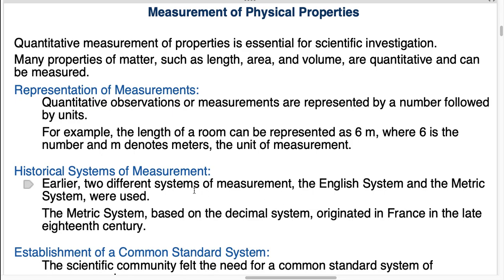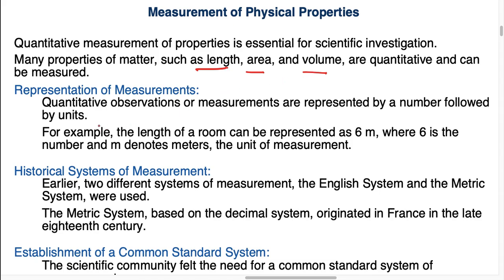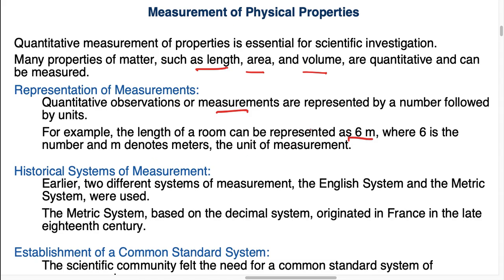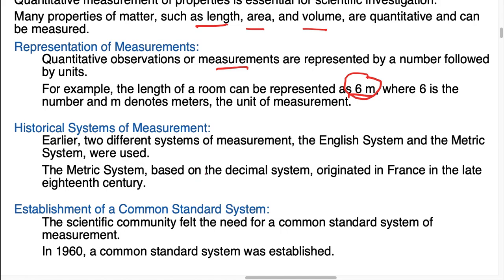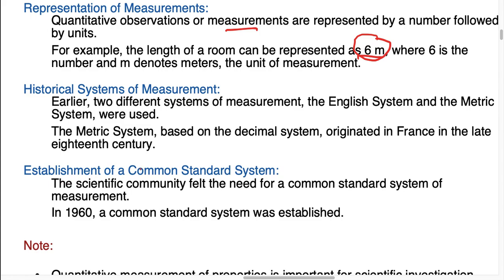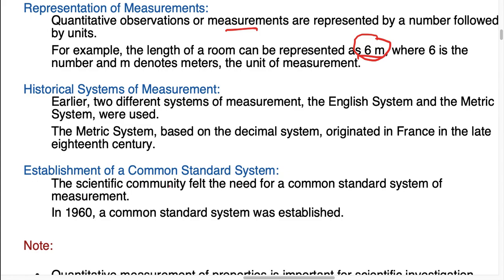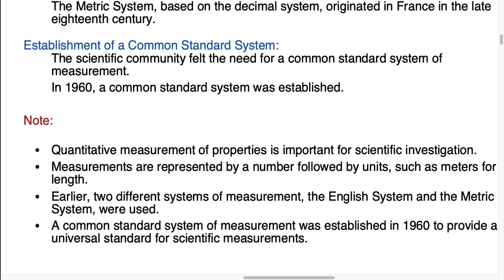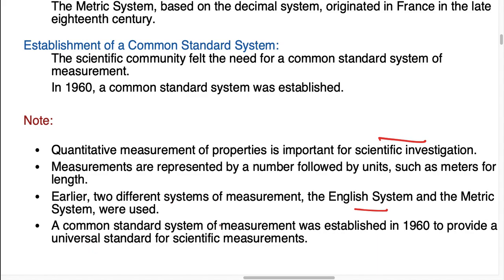NCERT Chemistry Class 11: Chapter -1 || Measurement of Physical Properties || Part-8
🔬 Welcome to our NCERT Chemistry series for Class 11! In each video, we dive into the detailed explanations and key concepts of different chapters from the NCERT Chemistry textbook.
In this video we are going to see about Properties of Matter.
Whether you're a student seeking to strengthen your understanding of chemistry or someone curious about the fundamentals of this fascinating subject, our videos are tailored to provide you with comprehensive insights and knowledge.

🚀 Key Features of Our Videos:
- In-depth explanations of each chapter's topics and concepts.
- Illustrative examples and diagrams to enhance understanding.
- Practical applications of chemistry concepts in real life.
- Tips and tricks to solve chemistry problems effectively.
- Clear explanations of complex chemical reactions and equations.
- Guidance on how to approach and study each chapter for maximum understanding.

Join us on this educational journey as we unravel the mysteries of NCERT Chemistry Class 11 together!